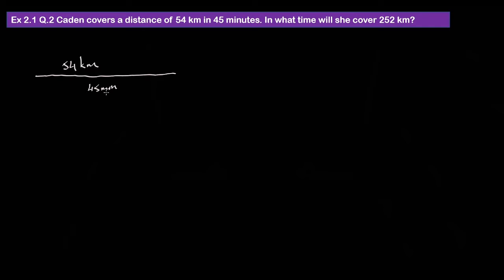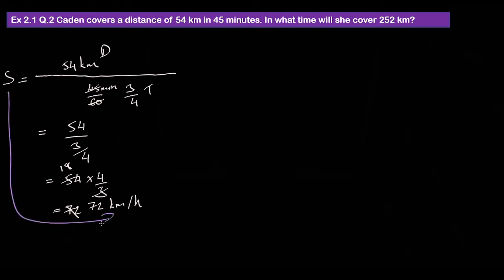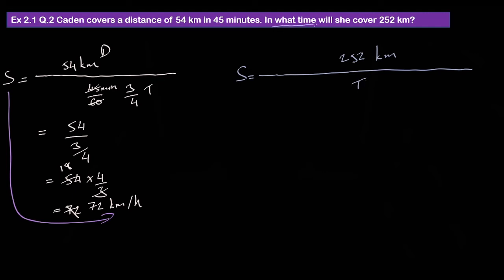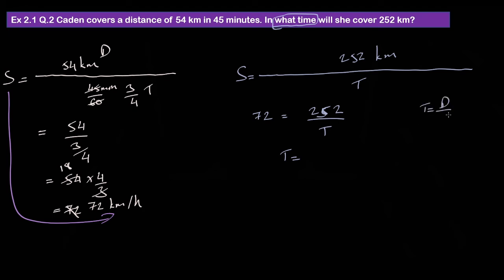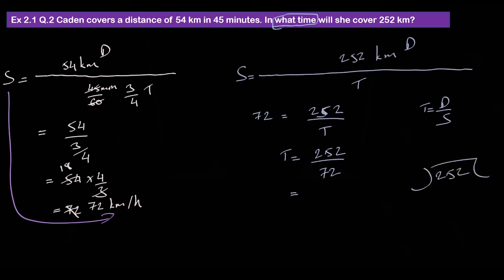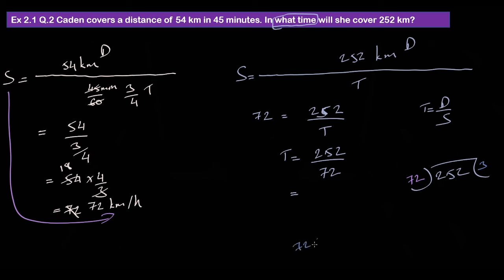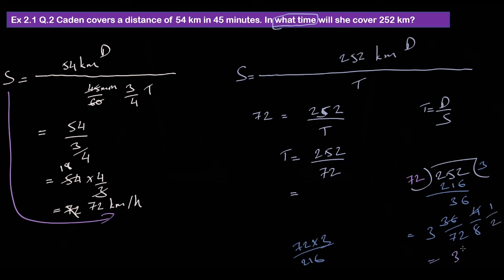Time and Distance (Class 10 Mizoram) Ex 2.1 Q.2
Q.2 Caden covers a distance of 54 km in 45 minutes. In what time will she cover 252 km?